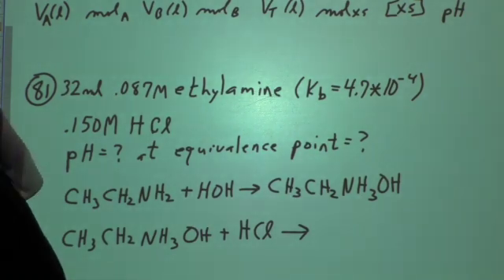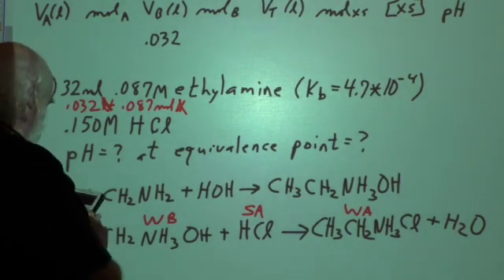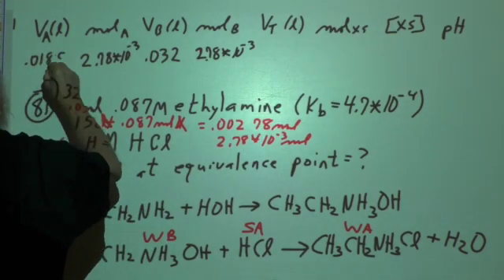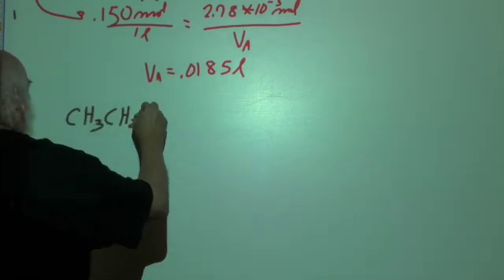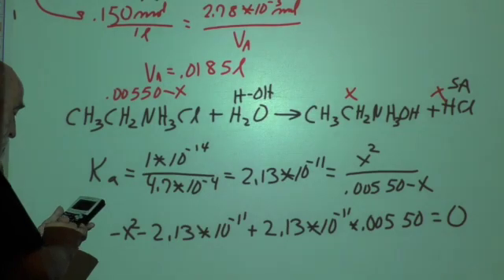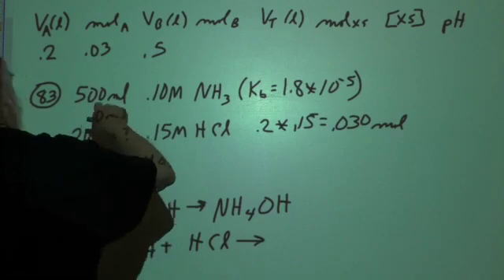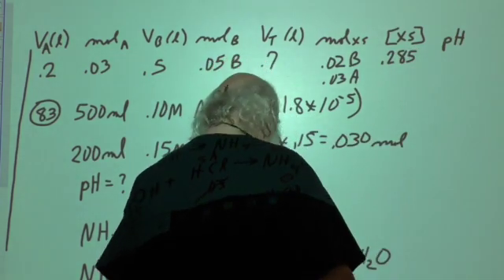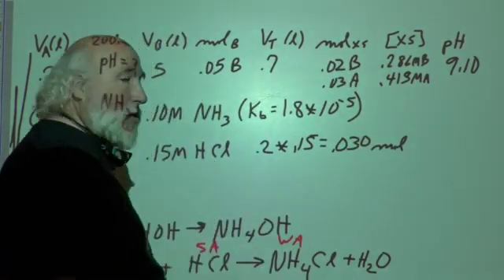Special Titrations, Part 2 SD 480p